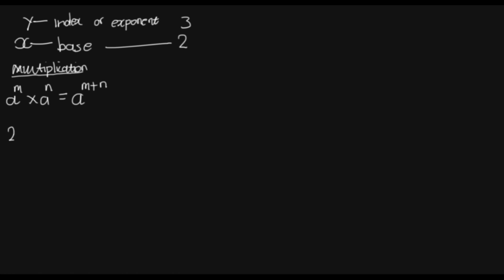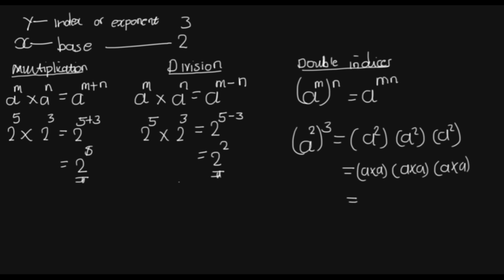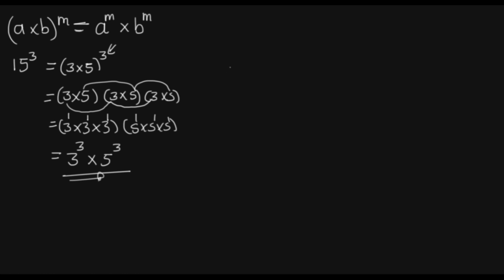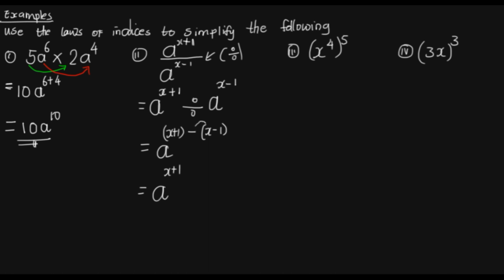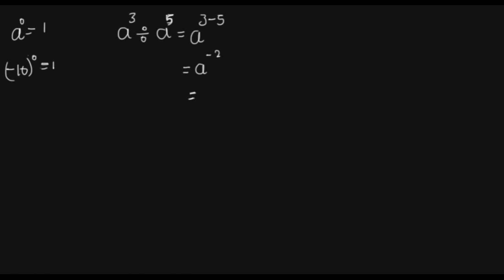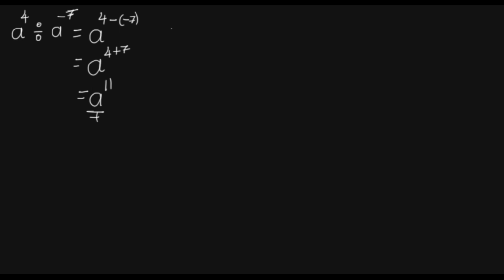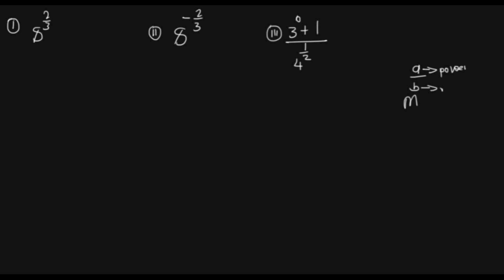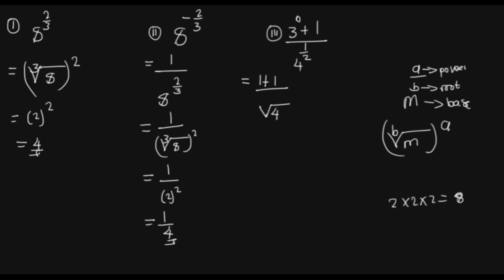INDEX NOTATION (INDICES)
This lesson focuses on laws of indices, writing negative index as a positive index and how many more